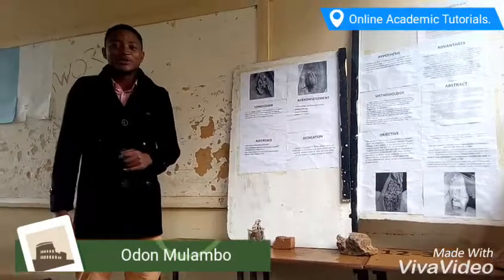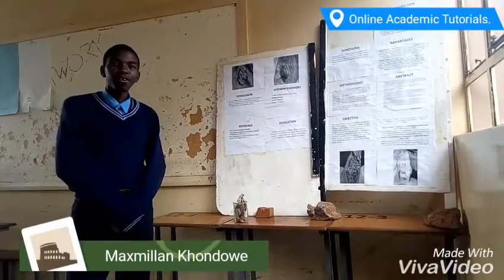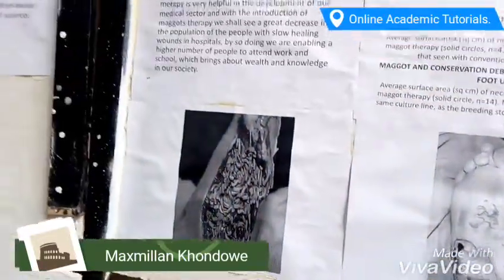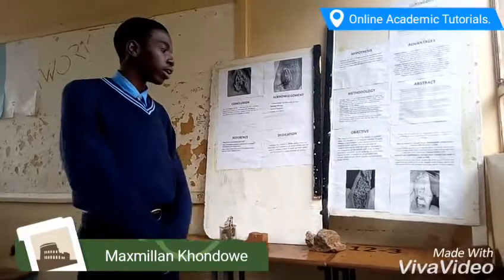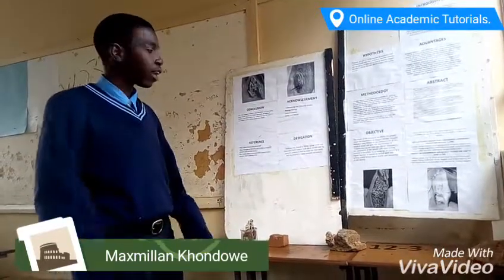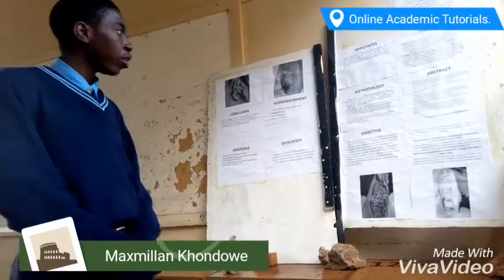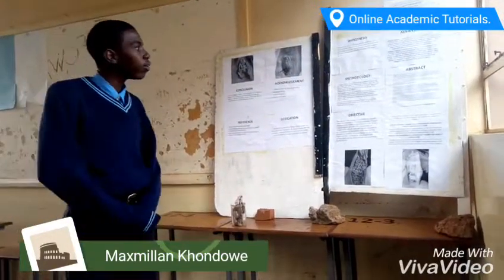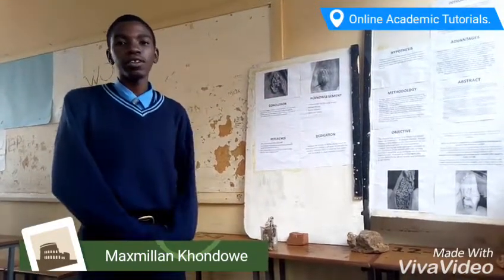Maggot therapy, science fair project by maxmillan Kondowe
Maggot therapy to treat diseases.